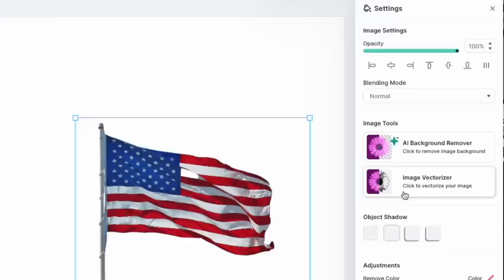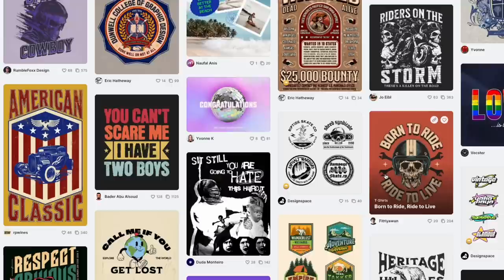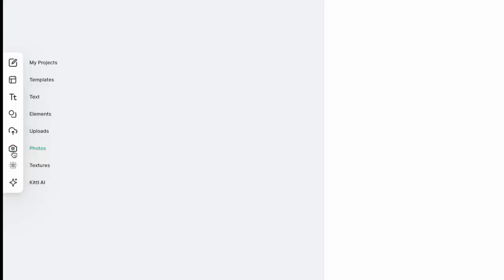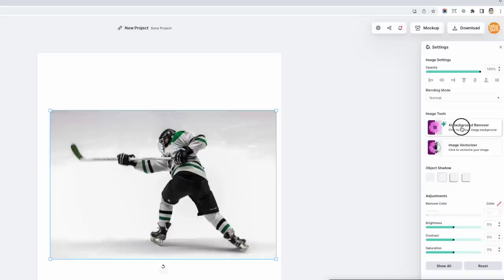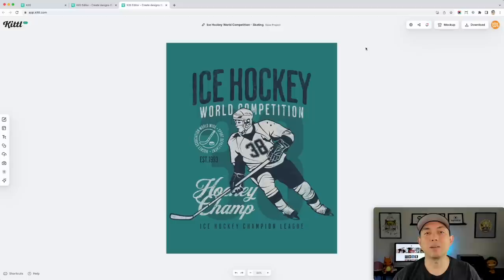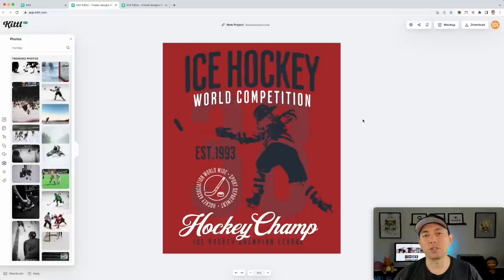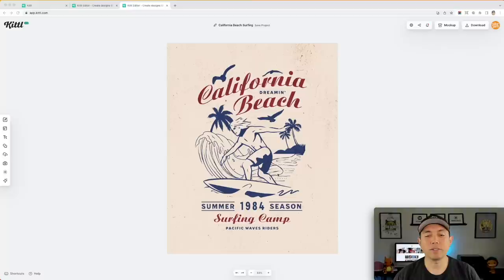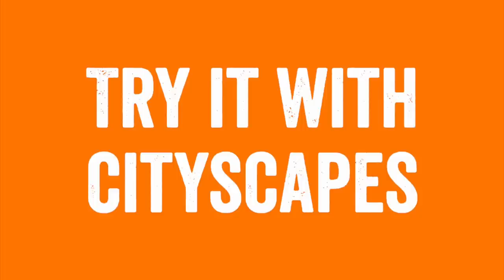Create Vintage Style T-Shirt Designs with Kittl's New Image Vectorizer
Kittl's Image Vectorizer

The new image vectorizer is a great way to create graphics for a vintage t-shirt design. I give four examples of how to create those graphics and how to use them in t-shirt designs.